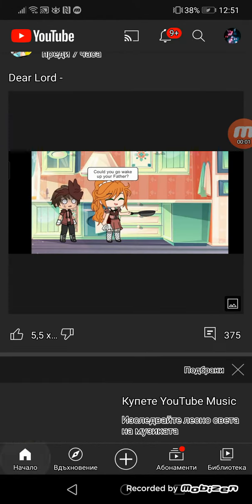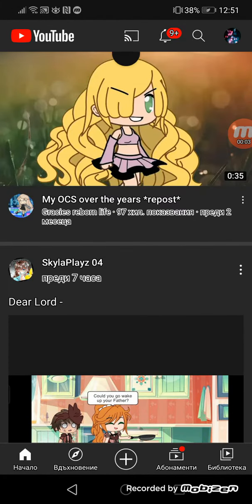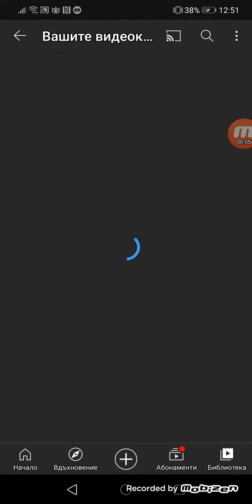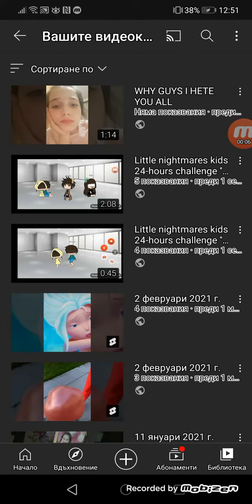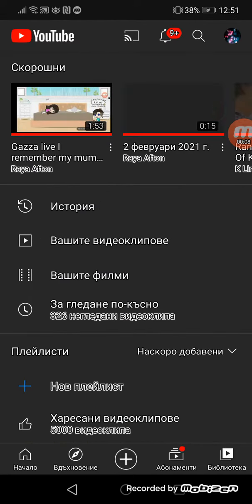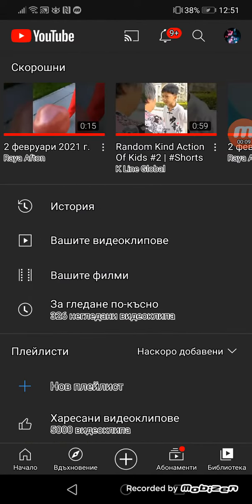FUNNEH SEED A BAD WORD IN YOUTUBE!!??